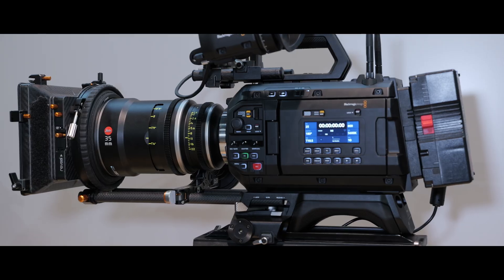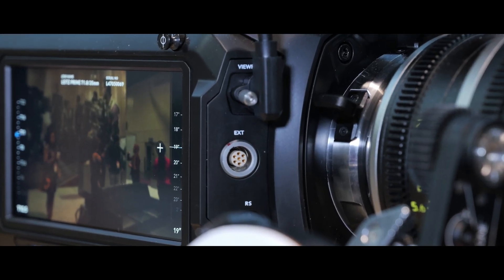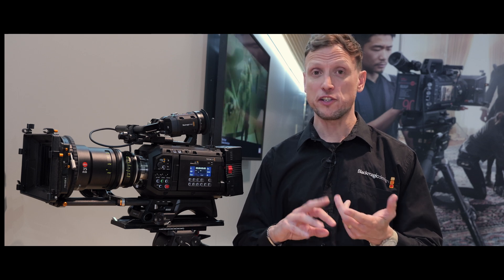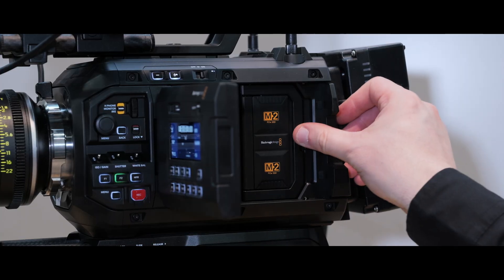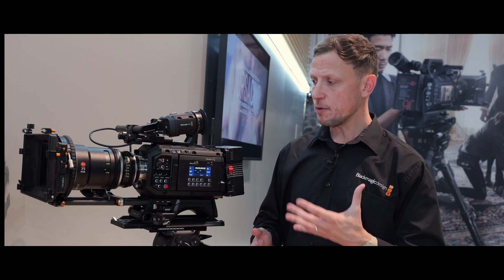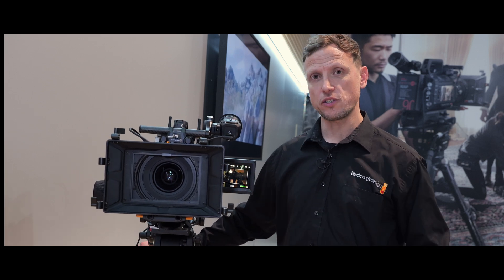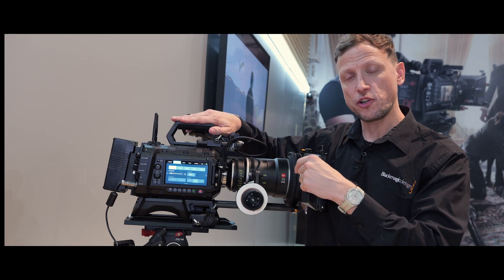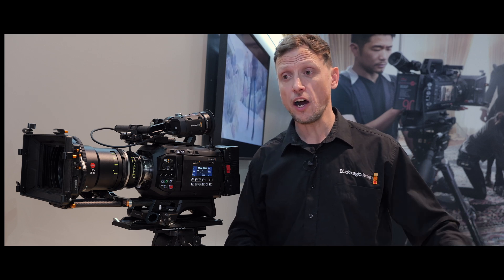Blackmagic URSA Cine 12K explained: Dynamic Range, new Media ...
No other Blackmagic Design camera has ever been able to deliver 16 stops of dynamic range. In addition, there are new assist monitoring functions, high frame rates and resolutions, new media and in/out options, a new 24V B-mount energy concept and much more ...